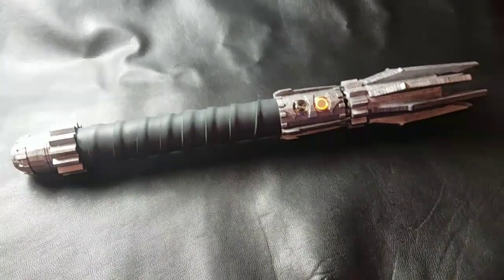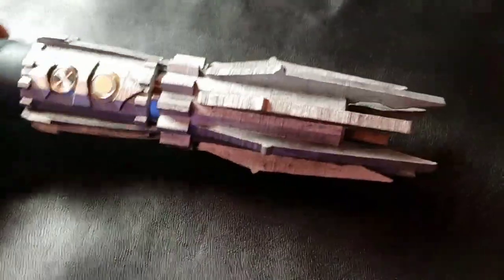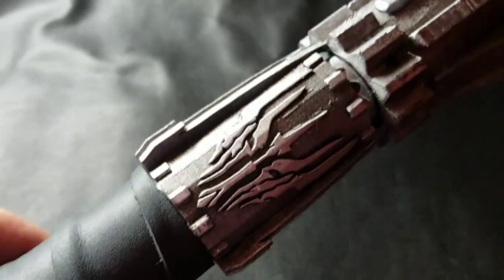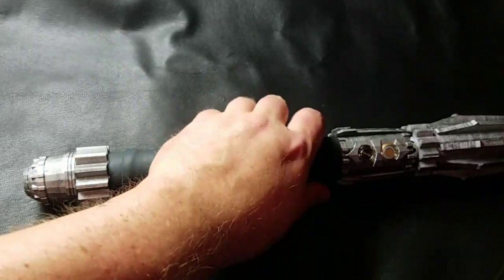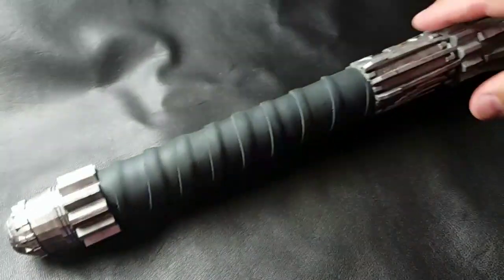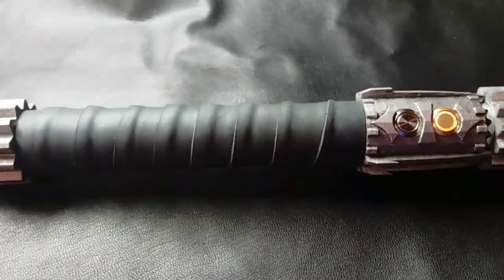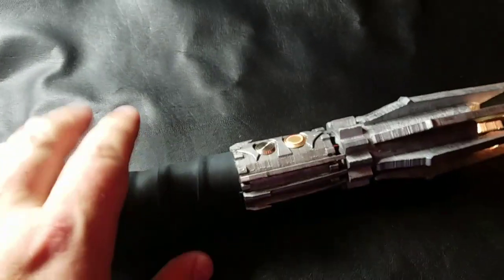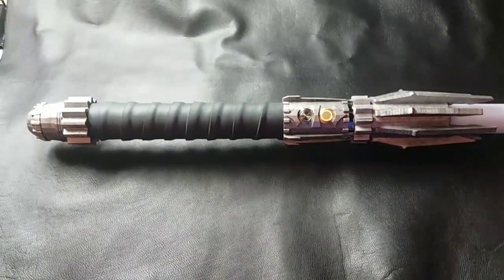"Sauron" Lord of the Rings Lightsaber w/ Custom LOTR SoundFont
This is an Awesome saber with a ton of features.

Custom built and inspired by Sauron from Lord of the Rings. Inside is a Prizm 5.1 soundboard with a full custom LOTR SoundFont. You get all the great features of the Prizm board with full RGB support, lock up fx, force fx, clash, swing, stab, combo, spin, etc.

You get a true, full custom saber with this One!

Etsy Listing

Blue Force Sabers, lightsaber, lightsabers, May the Force be with You, Star Wars, custom lightsaber, custom lightsabers, 3d print, 3d printing, 3d printed lightsaber, custom sabers, Jedi, Sith, Crystal Focus X, Verso, lightsaber soundboard, smoothswing

...and join the saber Adventure!